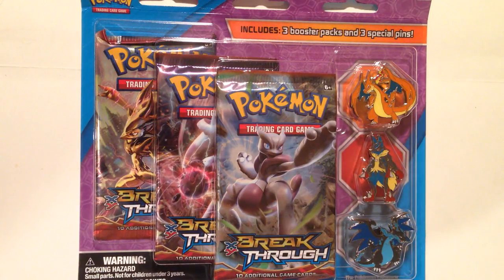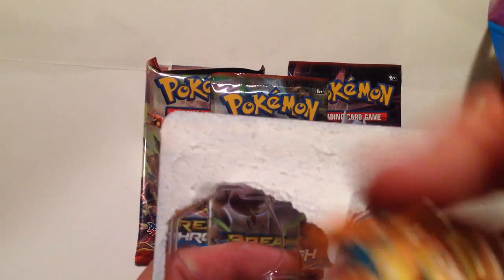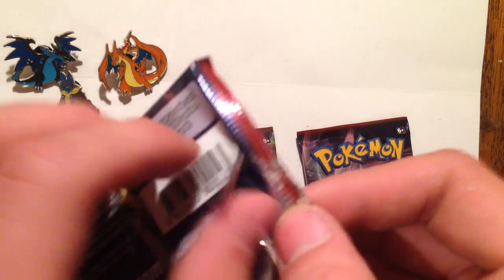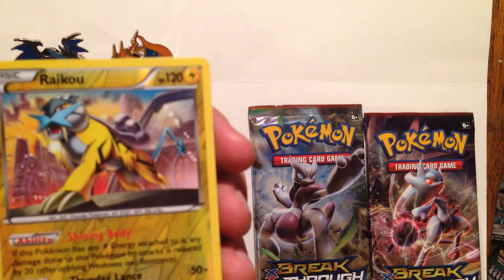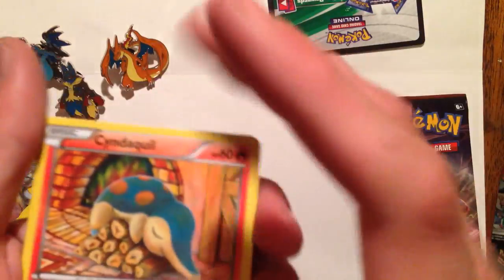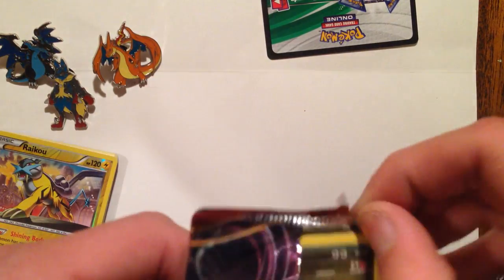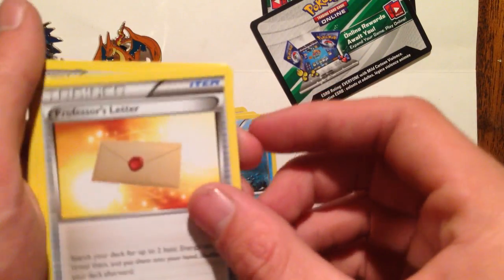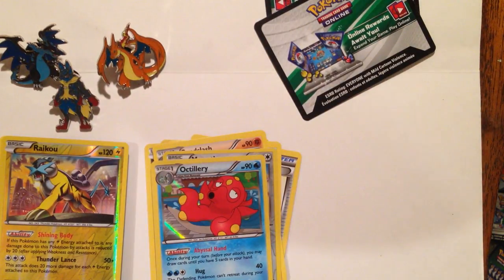Pokemon BREAKThrough 3 Pin Blister Pack Opening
In this video I open up the Pokemon BREAKThrough blister pack. It contains 3 pins and three booster packs of BREAKThrough.